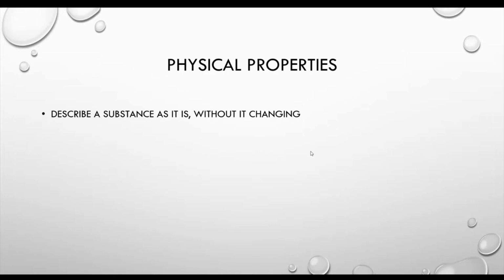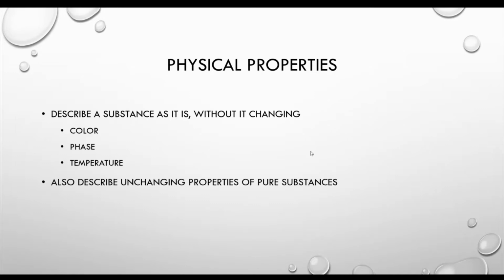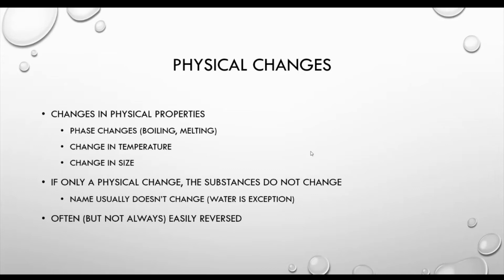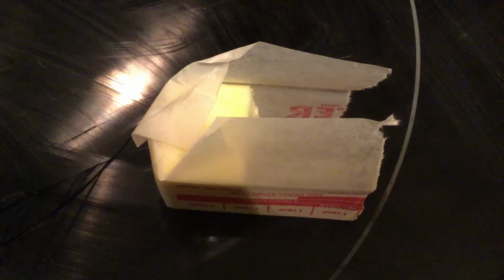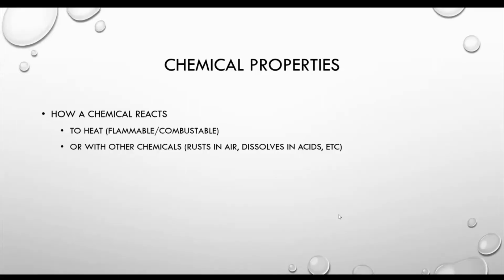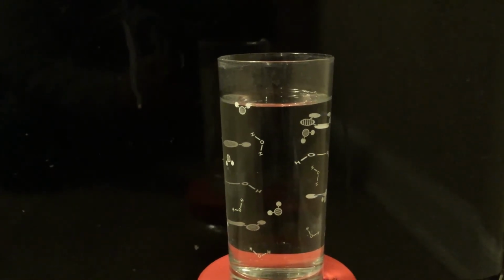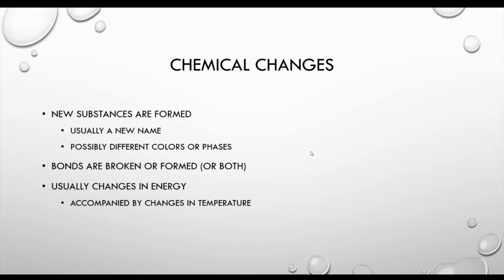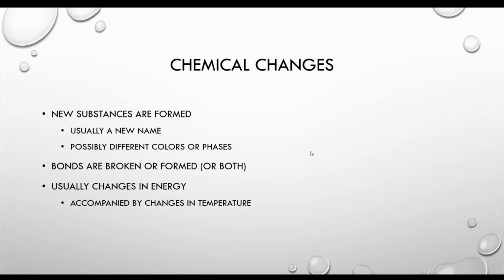Chemical and Physical Changes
This video reviews the differences between chemical and physical  properties and chemical and physical changes.